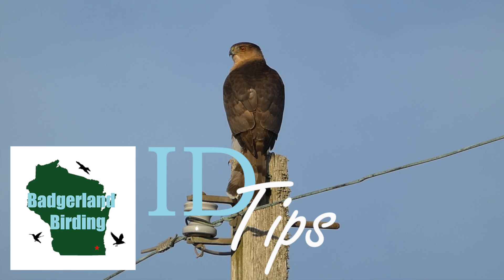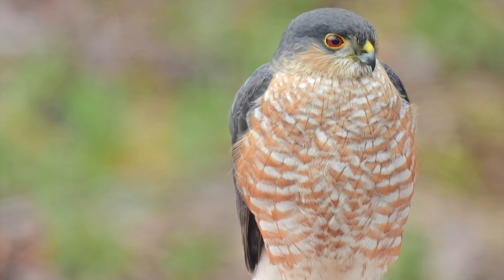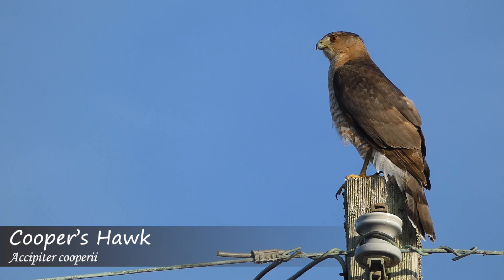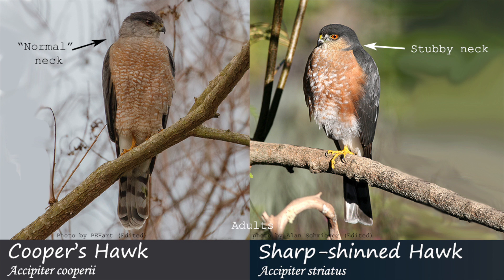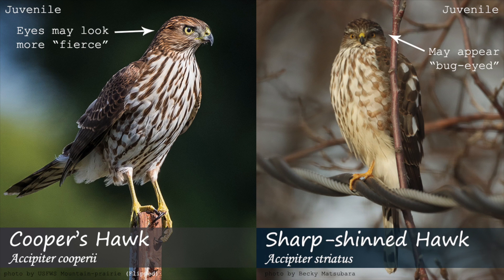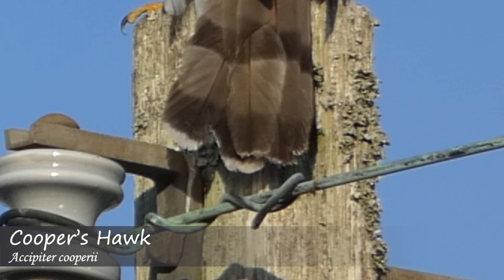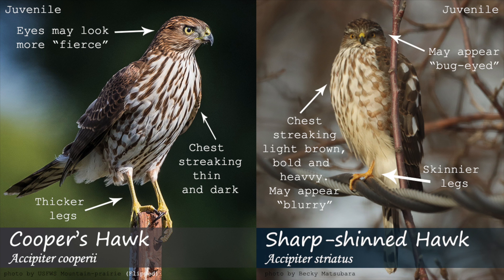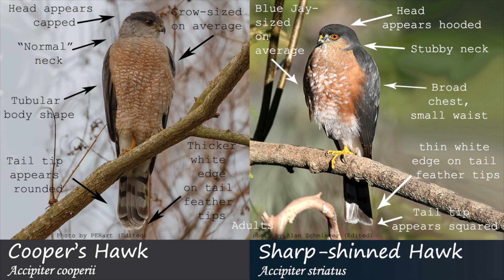ID Tips: Cooper's Hawk vs. Sharp-shinned Hawk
It can be tough to tell if you're looking at a Cooper's Hawk or a Sharp-shinned Hawk. Learn how to differentiate these two species with all the major tips for adult and juvenile birds.

Nikon D5300
Derek's vlogging and macro camera

Credit

Photos at 0:14-0:25 and 0:41-54 by René Duclos

Cooper's Hawk in Flight at 2:32 by Fyn Kynd

Sharp-shinned Hawk at 3:25 by Matthew Thompson

Juvenile Cooper's Hawk in graphic by Becky Matsubara (Edited)

Juvenile Sharp-shinned Hawk in graphic by Sandra Uecker\USFWS (Public Domain)

Cooper's Hawk Adult used in graphic by PEHart (Edited)

Adult Cooper's Hawk used in graphic by Alan Schmierer (Edited)

Juvenile Sharp-shinned Hawk at 2:35 in flight by Bettina Arrigoni

Photo highlighting legs on Cooper's hawk by Mikes’ Birds